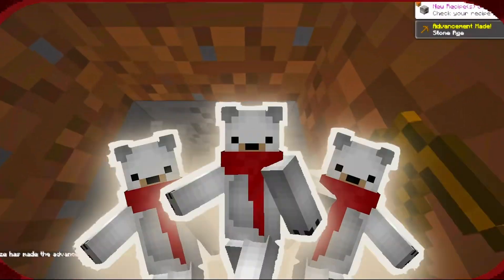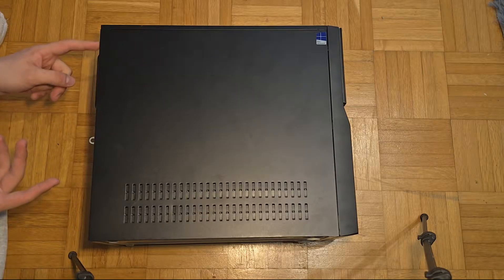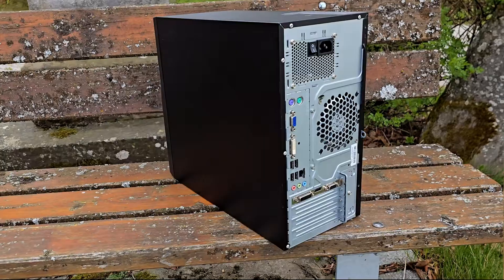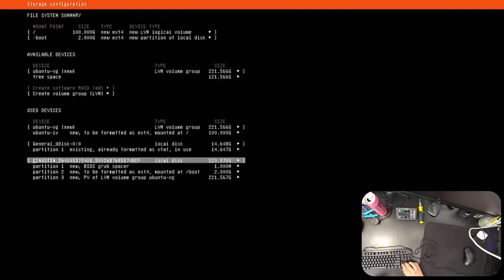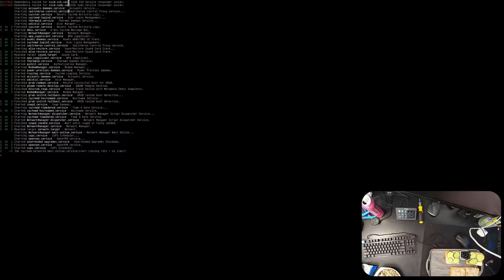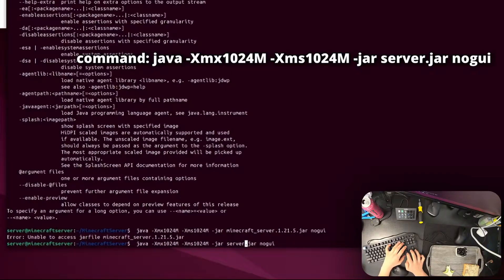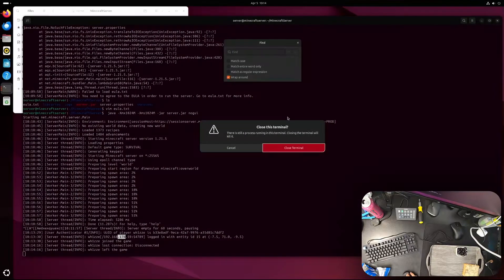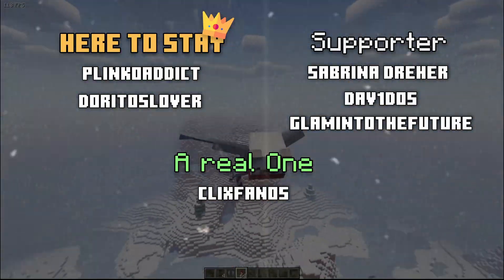How to Build and Setup a Minecraft Server under $50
In this video I teach you how to build a computer and setup Ubuntu Server with a proxy tunnel to make your server accessible to the world wide web, while protecting your home IP Adress.